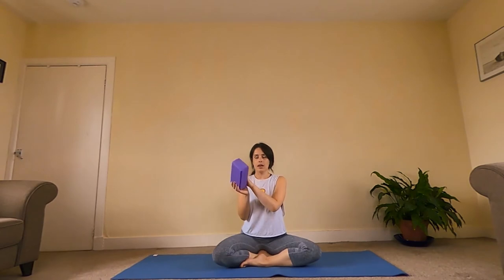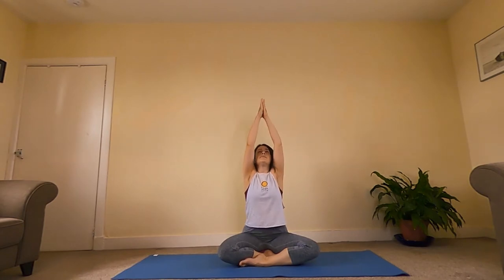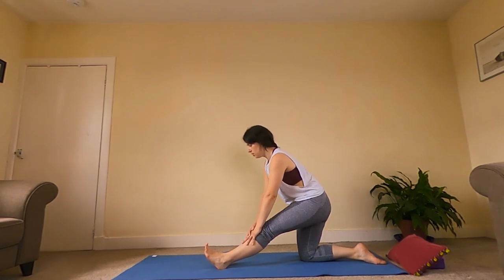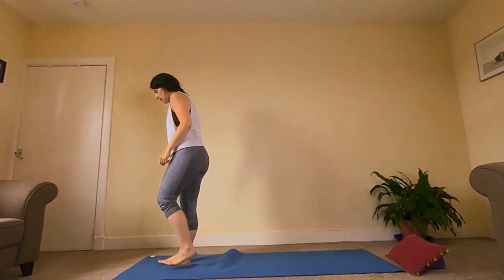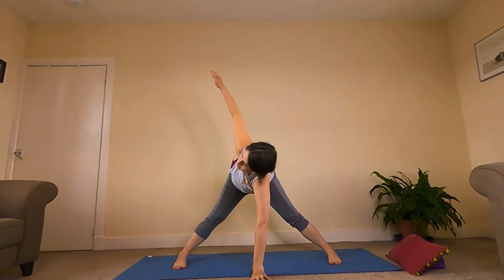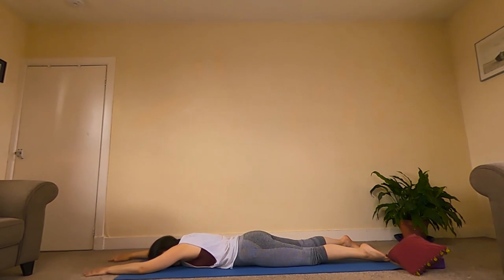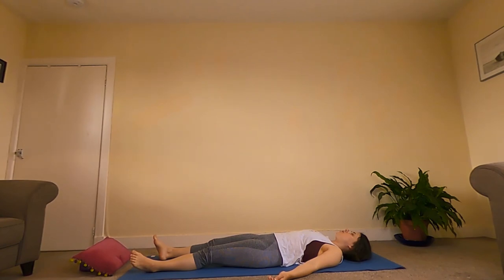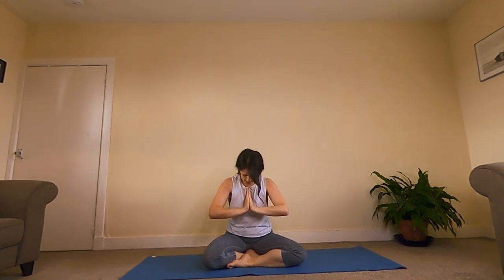Yoga with Lily - Teen Yoga 8: Yoga for Strength (100+pts) | The Game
Strengthen our body and mind with this great beginners yoga session. Leave a comment for 20pts, send us a photo of your practising for 50pts, and send us a video for 100pts in The Game!